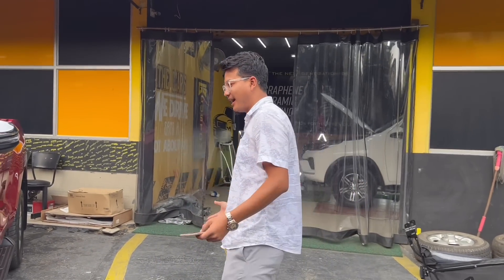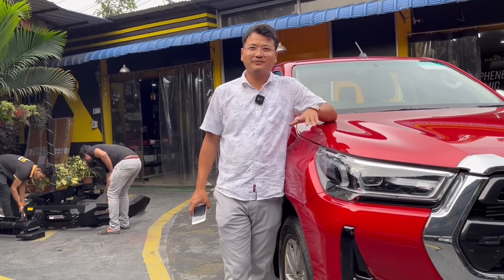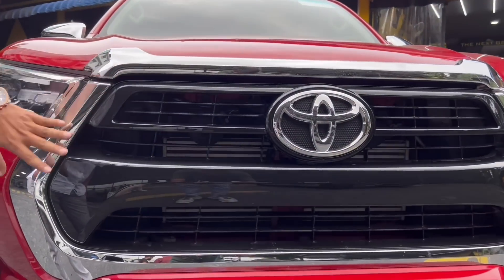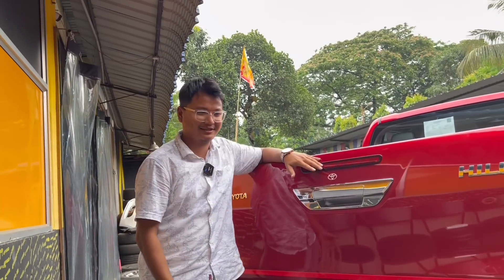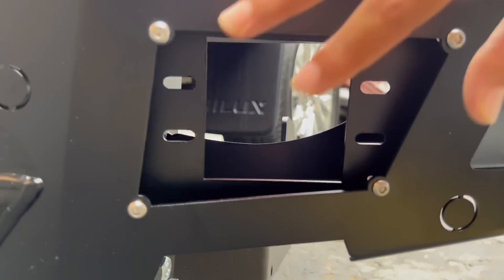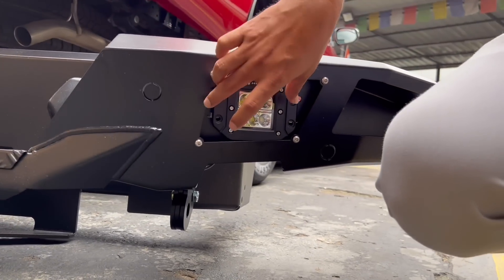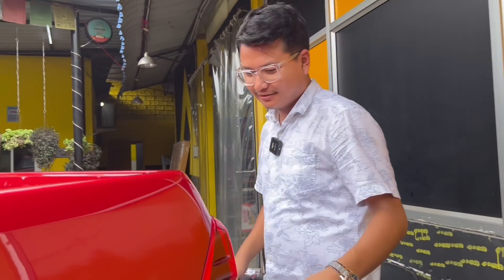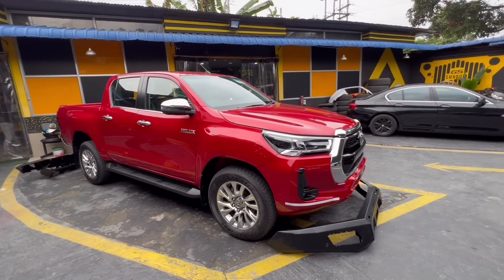Northeast first Toyota Hilux getting ready for transformation